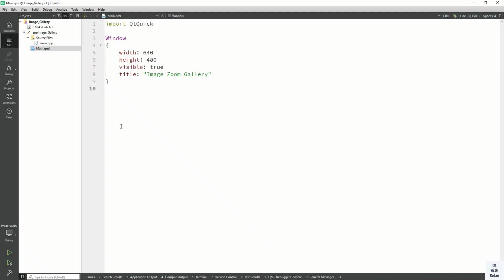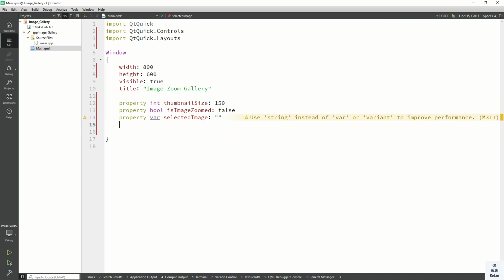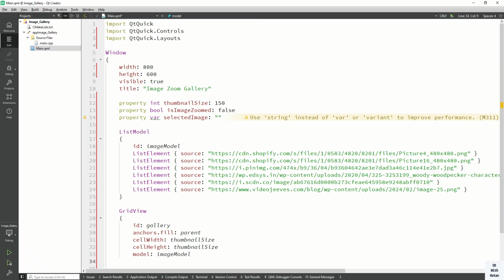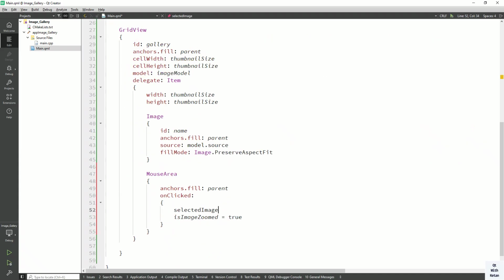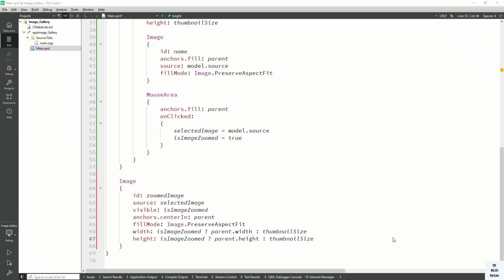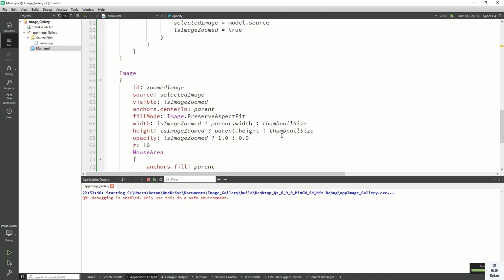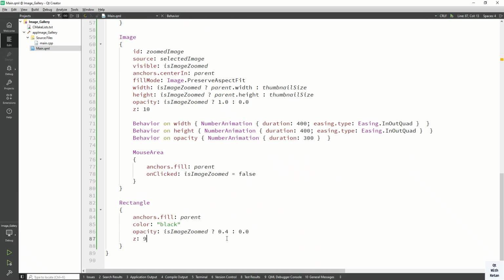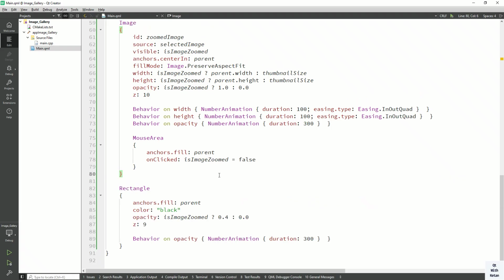Qt Image Zoom Gallery | Qt QML Image Gallery | Qt QML Animation | Qt QML Tutorial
Qt Image Zoom Gallery | Qt QML Image Gallery | Qt QML Animation | Qt QML Tutorial | Image Zoom When Select Image In Application

In this video, I demonstrate a simple Qt QML application where images are displayed in a GridView. When you click on any image, it smoothly zoomIn with a nice animation effect, creating an engaging and dynamic user experience.

✨ Features Covered:
Displaying images using GridView
Handling image clicks with MouseArea
Applying smooth scale animations using NumberAnimation
Seamless transition between zoom-in and zoom-out states

Timestamps:
00:00 Introduction And Declare Required Properties
01:47 Create Image Model Using ListModel
03:02 Create GridView To Display Image Of Image Model
06:50 Use Image For View Zoomed Image
10:25 Add Animation For Smooth Transition To Display Zoom Image